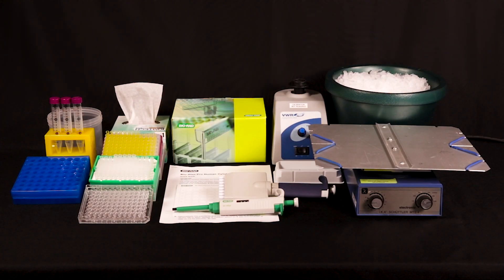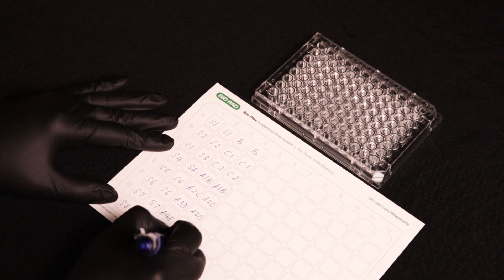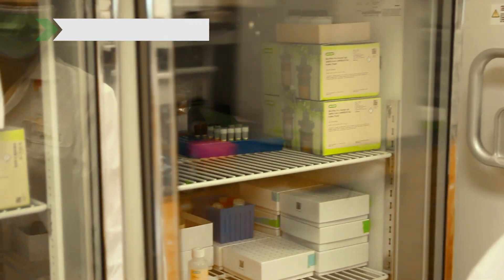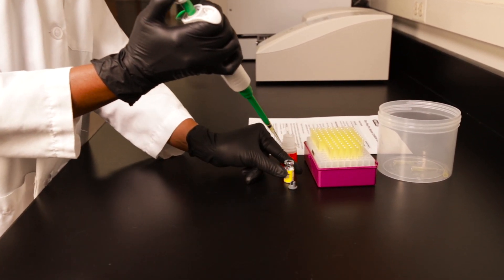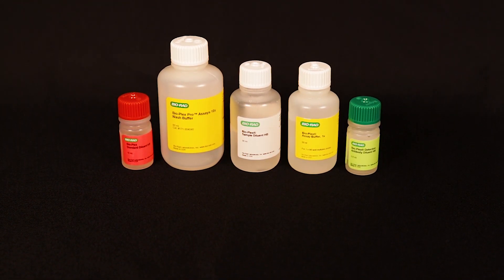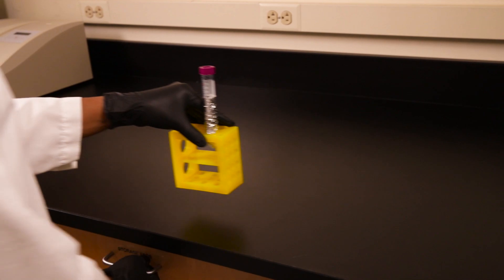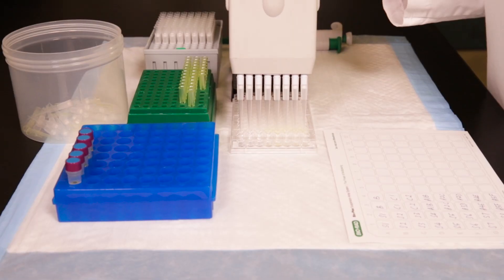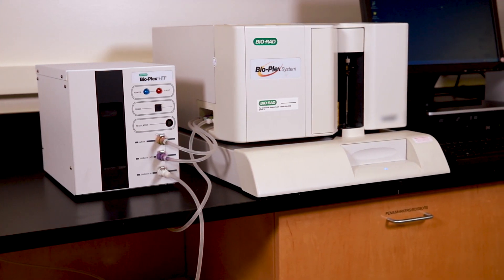Bio-Plex Quick Tips — Planning for Assay Success Part 3: Best Practices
This video is a Part 3 of a 3-Part Bio-Plex Quick Tips video series that provides tips on planning for assay success.  In this third step, we show you best practices on how to perform a successful Bio-Plex Assay.